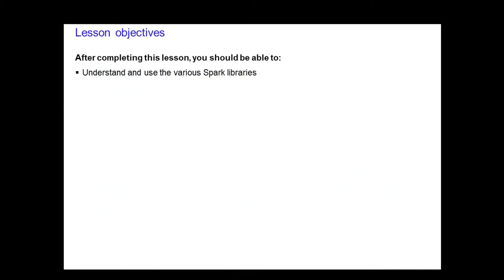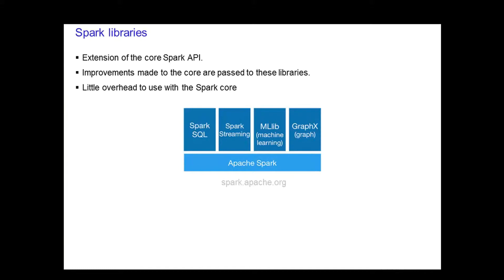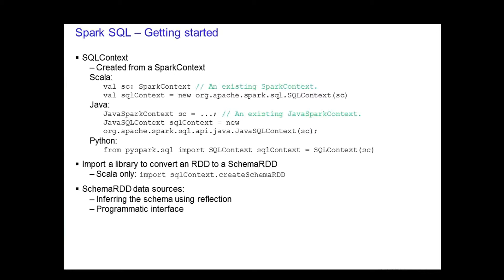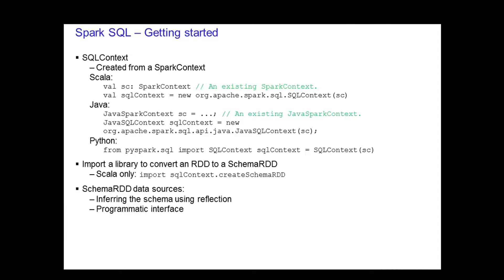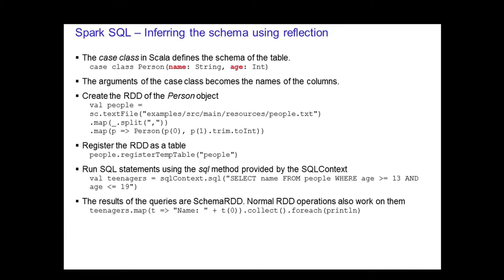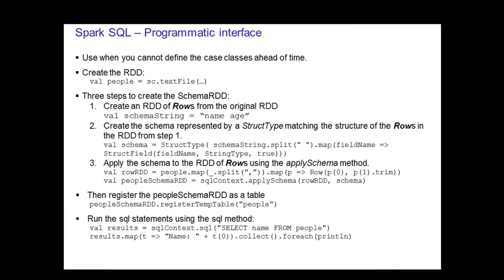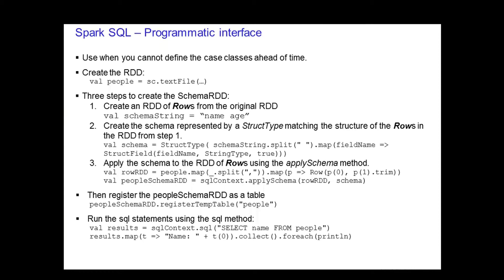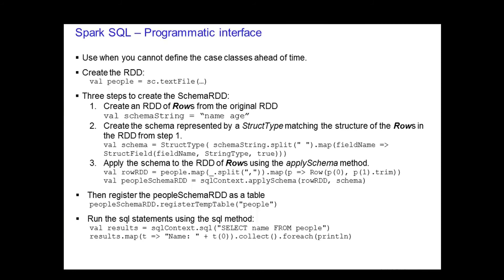Introduction into Apache Spark Libraries - Chapter 9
I created this video with the YouTube Video Editor